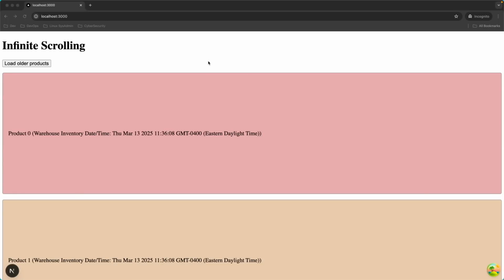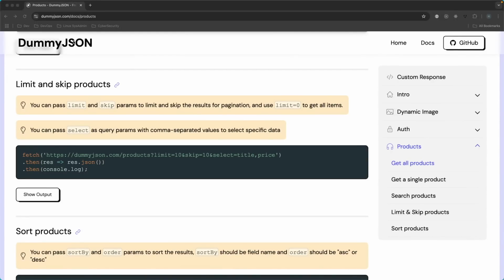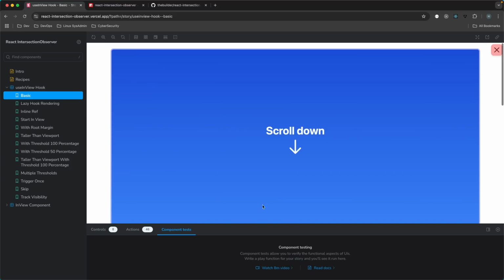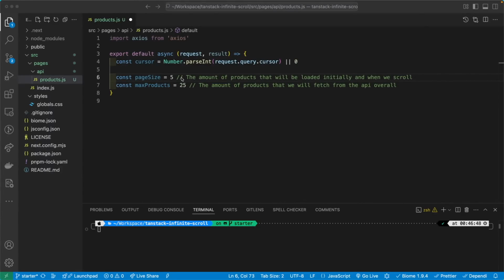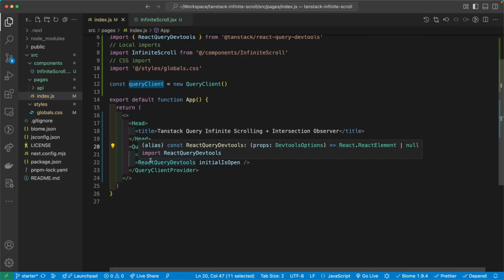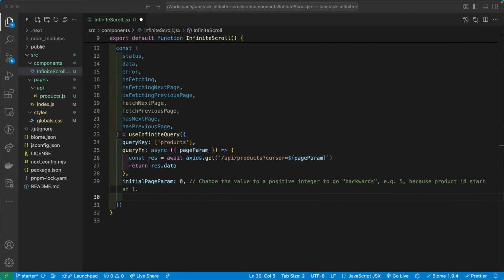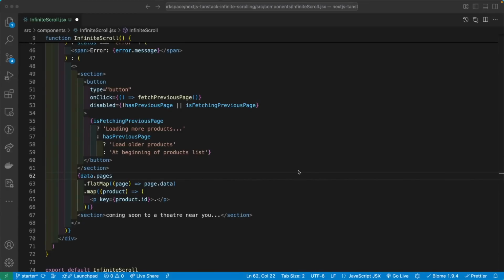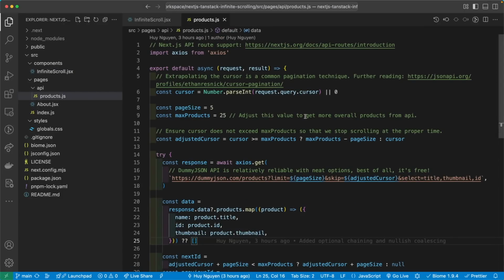Next.js Infinite Scroll Tutorial: TanStack Query & React Intersection Observer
Learn how to build a production-ready, bi-directional infinite scrolling feature in Next.js using TanStack Query (React Query) and the React Intersection Observer API!

In this tutorial, we move past basic data fetching with useEffect and implement proper cursor-based pagination. We'll cover everything from backend API design in Next.js to handling front-end intersection states and flat-mapping nested pagination responses safely.

📚 What You'll Learn:
Intersection Observer API: How to detect viewports and monitor threshold changes using the react-intersection-observer package.

TanStack Query (useInfiniteQuery): Managing pagination state, cursors, and query keys cleanly.

Bi-Directional Scrolling: Implement loading both forward and backward through datasets.

Next.js API Routes: Building a dummy endpoint to serve paginated, limited, and skipped results using cursor logic.

Safe JavaScript Practices: Utilizing flatMap, optional chaining, and nullish coalescing to avoid runtime errors,.

Chapters:
00:00 - Motivation for tutorial
03:20 - What we will be building in the tutorial
07:45 - Introduction to DummyJson API
10:25 - Query API to request only the data that you need
11:06 - Deep dive into the concept of the Intersection Observer API
17:05 - Introduction to Cursor Pagination
20:26 - Introduction to Tanstack Query useInfiniteQuery hook
22:32 - Introduction to tutorial GitHub Repo and starter branch
24:05 - Coding out the backend of Next.js app
31:33 - Coding out the frontend of the Next.js app
54:38 - Configuring Next.js Devtools
55:07 - Configuring Tanstack Query Devtools
56:18 - Adding optional chaining and bullish coalesce to codebase
58:29 - Outro